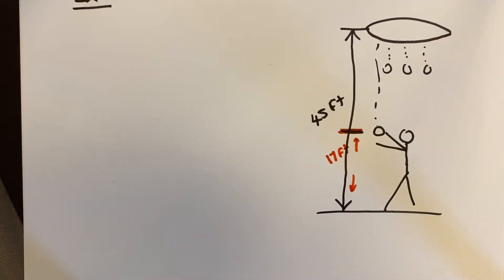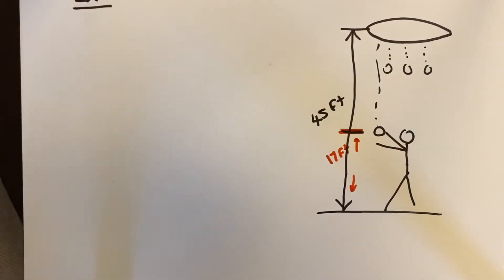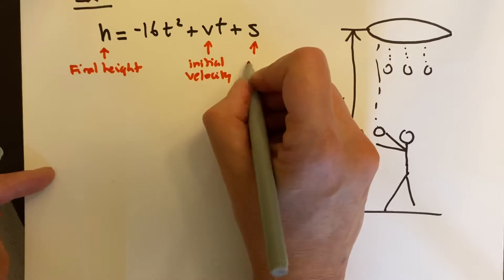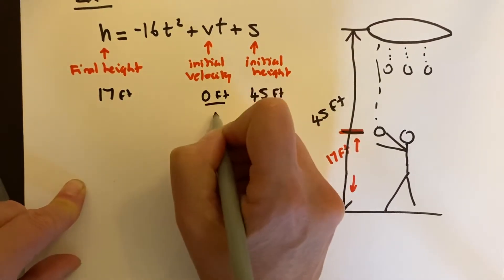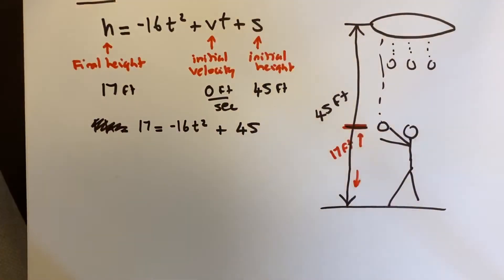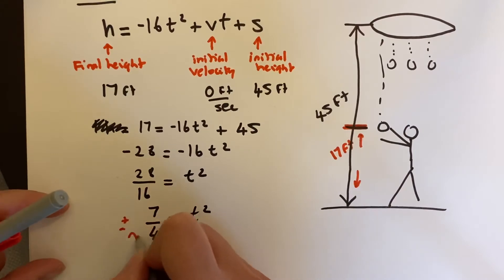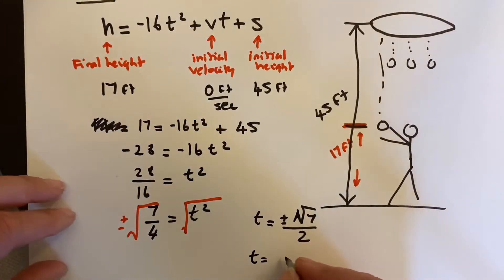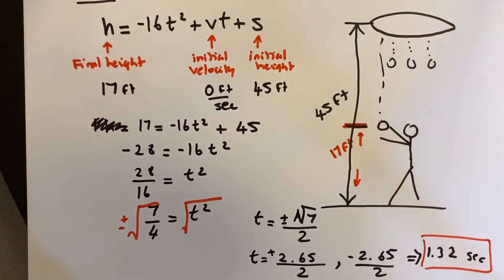10.4(2) Use Square Roots to Solve Quadratic Equations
Example 5: Vertical Motion - Blimp in ice rink